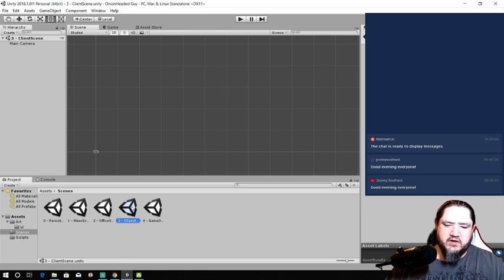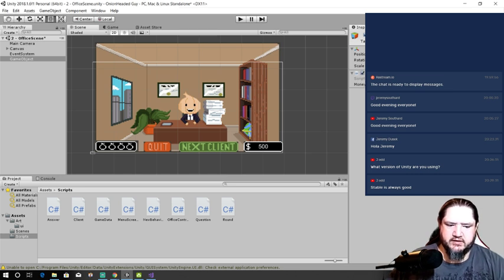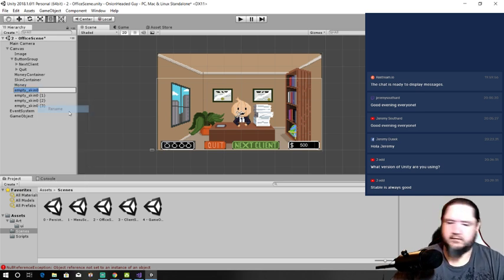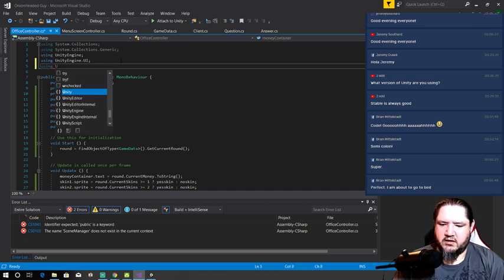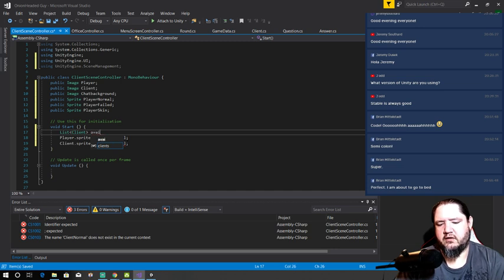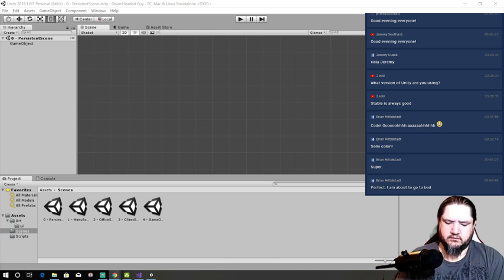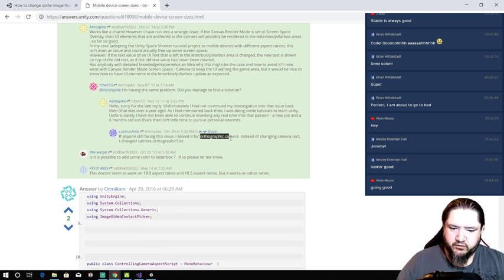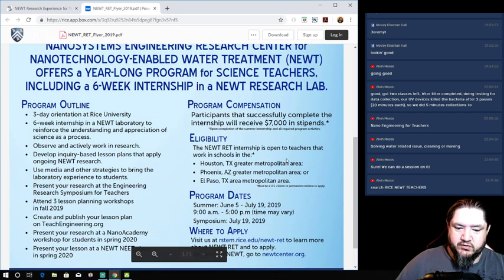JEREMY MAKES STUFF! - Episode 31 - Unity Game Demo!